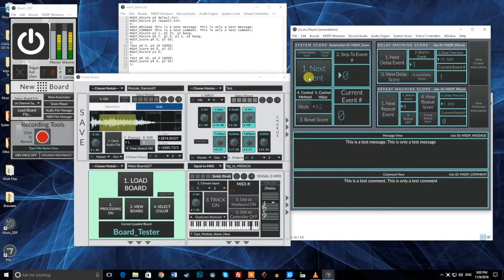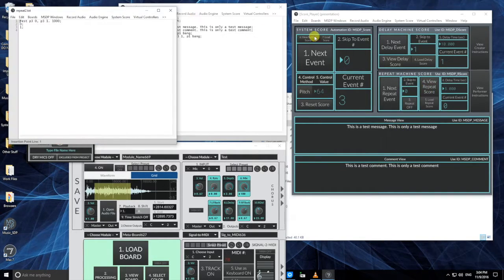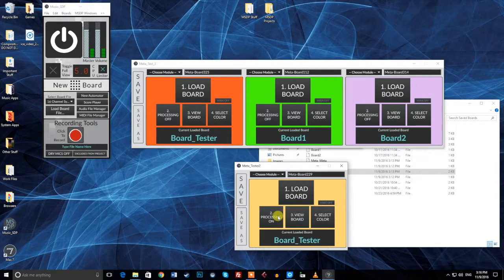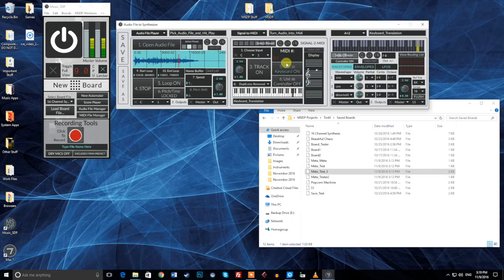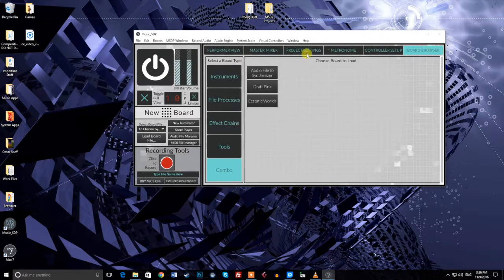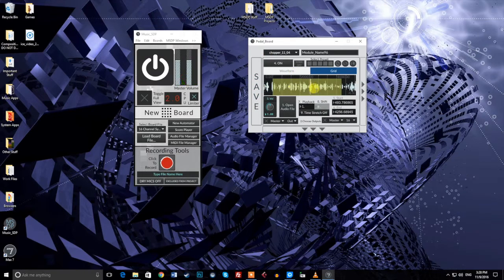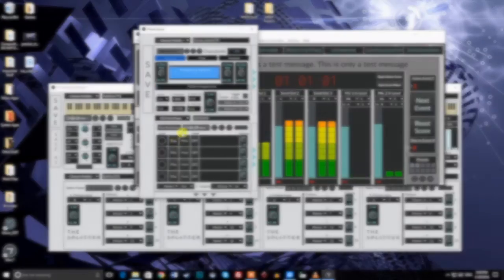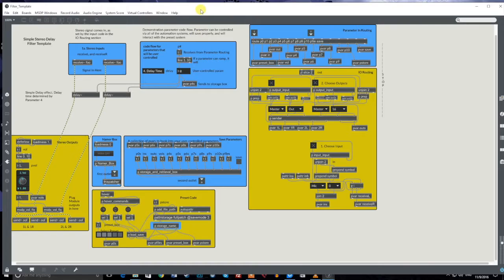What's New in Music SDP 1.1.0?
Music_SDP 1.1.0 has officially launched! This video explores all of the new features and tools in the upcoming release!

To learn more about the Music and Sound Design Platform, and to download a free copy of this open-source software for OSX or Windows,